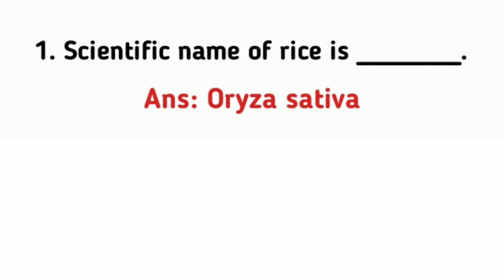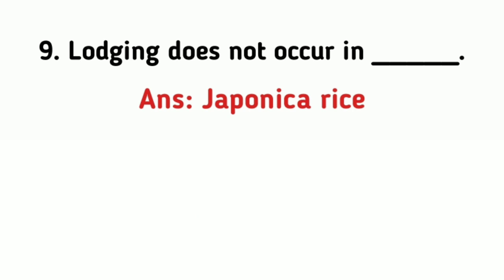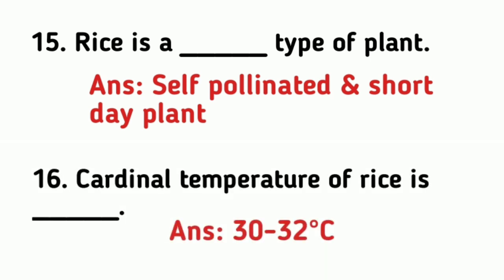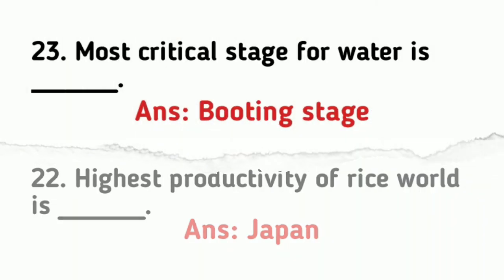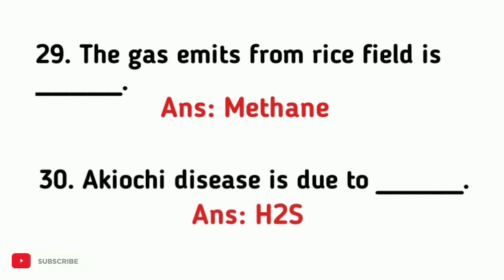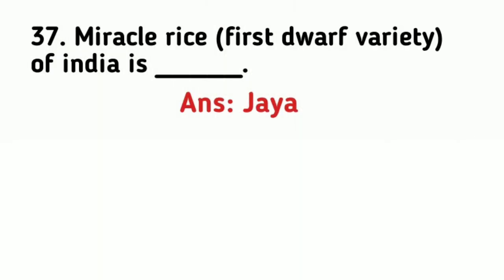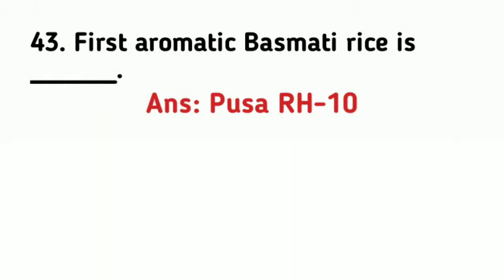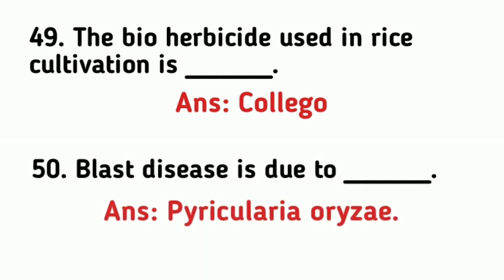CROP PRODUCTION | RICE | TNPSC AO | SO | JRF | SRF | BHU| ICAR | IFFCO EXAMS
Hi friends hereafter I am going to upload "CROP PRODUCTION" questions for JRF, SRF, SO and AO Exams.I hope this video is useful to you.
Get books through by using this link..
General Agriculture Book
        (S.R.Kantwa)
Competitive Book of Agriculture
   (for JRF/SRF/URS exams)